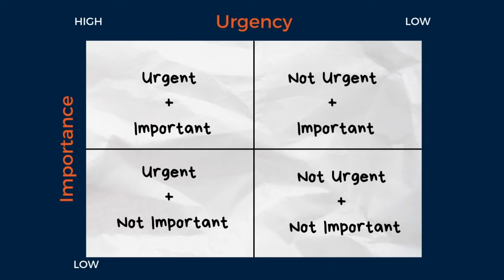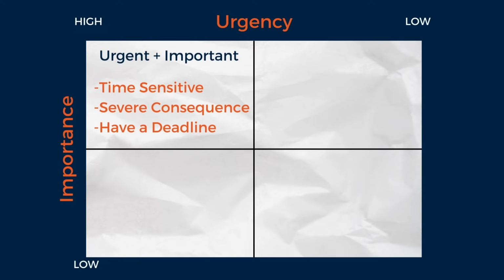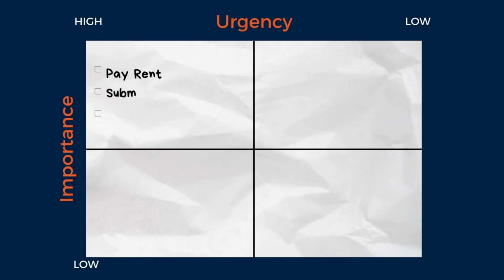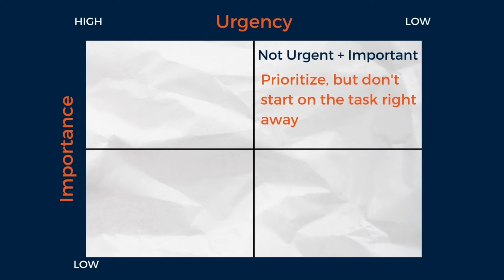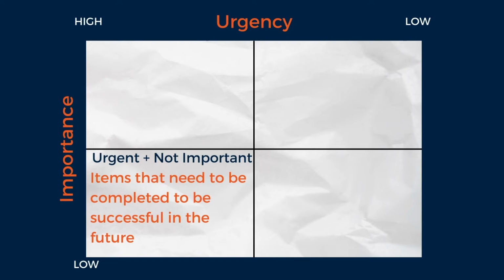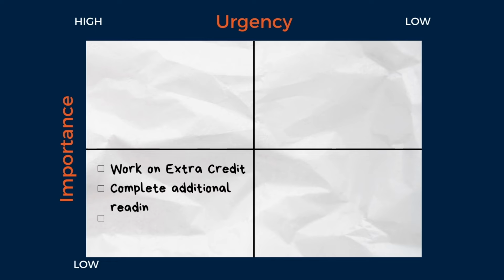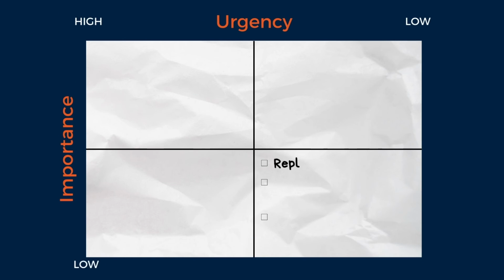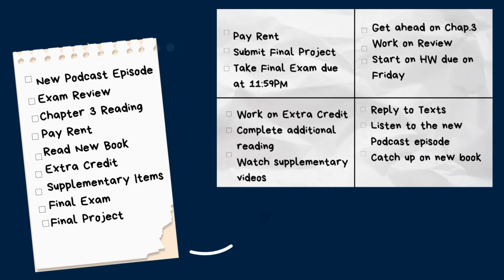Priority Matrix | HCAP Student Success Center